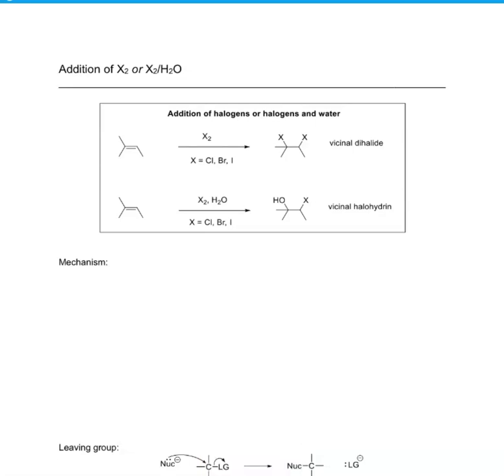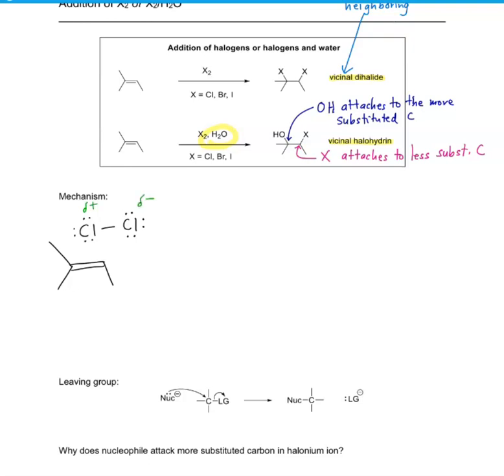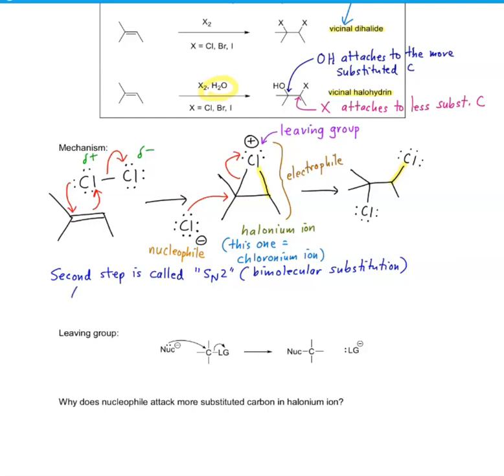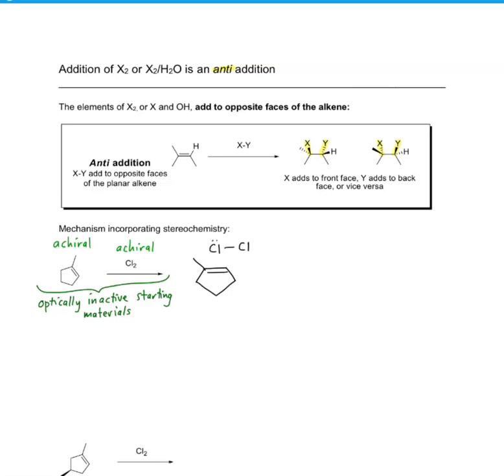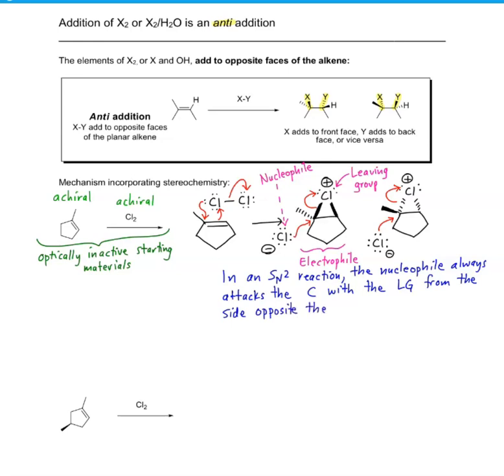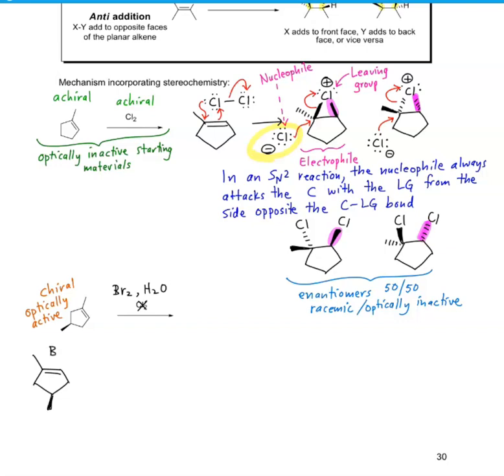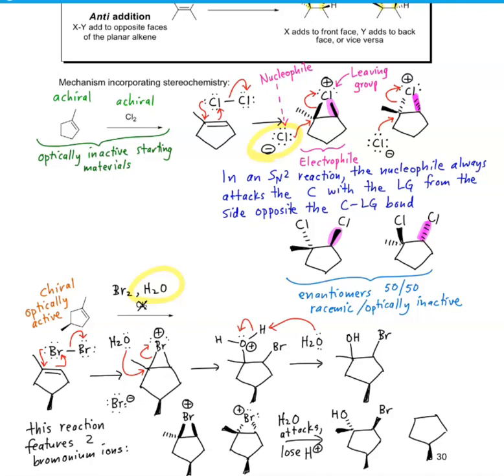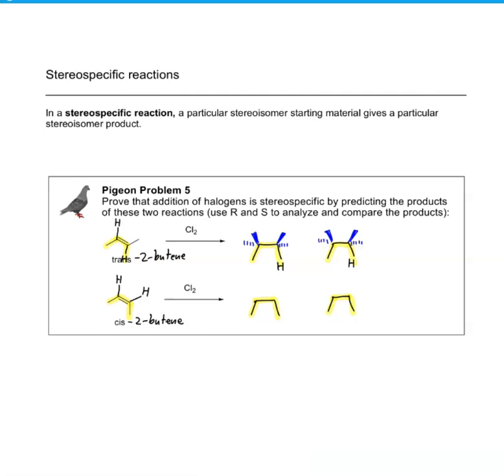Set 6 Video 10